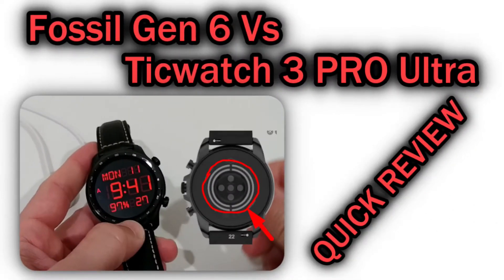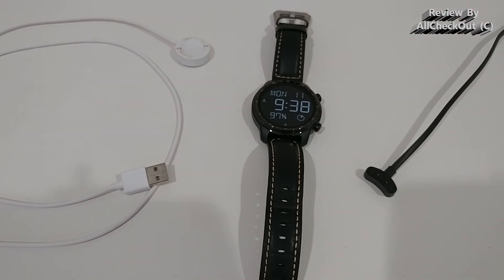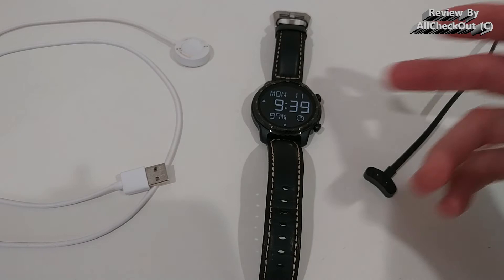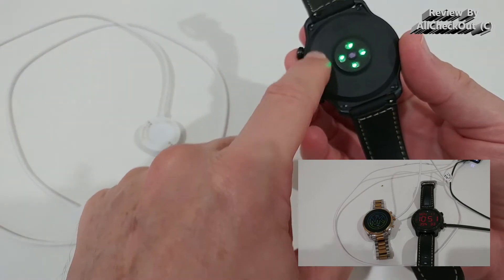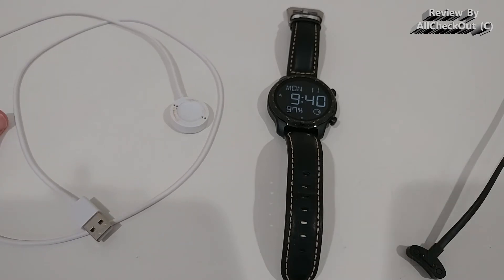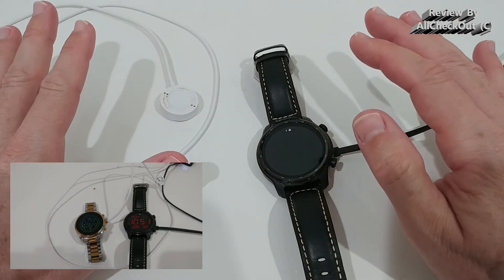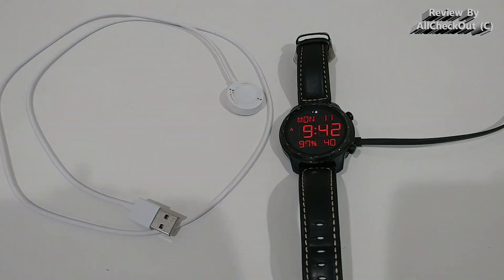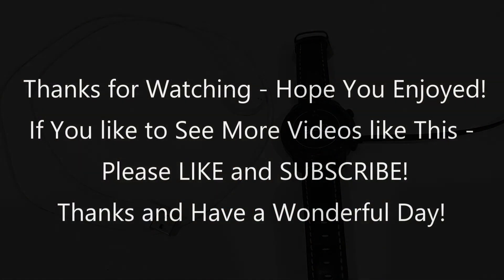Fossil Gen 6 Smart Watch VS Ticwatch 3 PRO Ultra - What's The Biggest Advantage Of The Ticwatch?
When we compare the Fossil Gen 6 Smart Watch with the Ticwatch 3 PRO Ultra then the differences are really minimal with a very similar CPU and RAM and the Fossil Gen 6 Smart Watch has even some minimal advantages like:
- Better waterproof rating (30m vs IP68)
- Has a crown for scrolling
- Has more design options and on average better style
- Provides some metal (black, silver, gold) designs
... but there's one thing where the Ticwatch 3 PRO Ultra really shines and the Fossil Gen 6 Smart Watch is struggling heavily and it's not the battery - run-time were I really don't see any advantage on the Ticwatch 3 PRO Ultra and also not the slightly larger screen - watch and see!

Fossil Gen 6 Smart Watch
Mobvoi Ticwatch PRO 3 Ultra